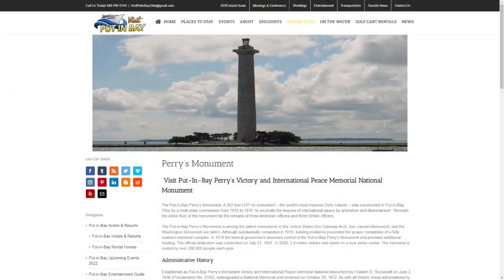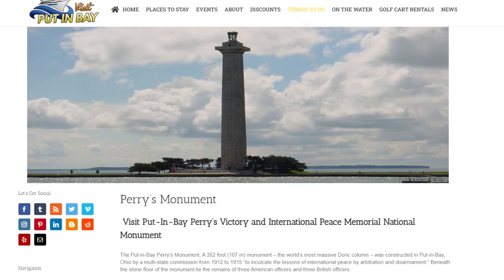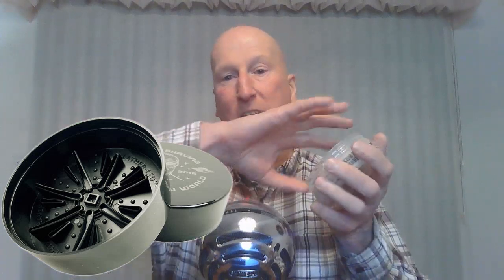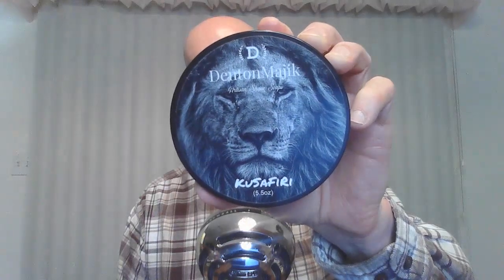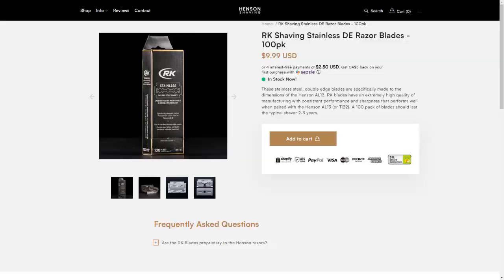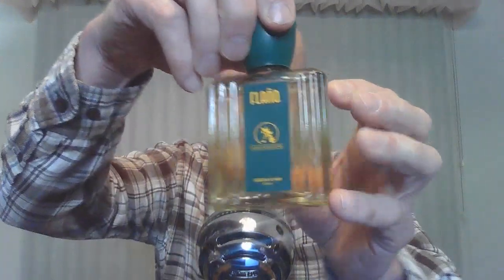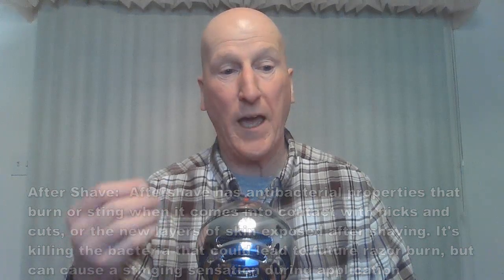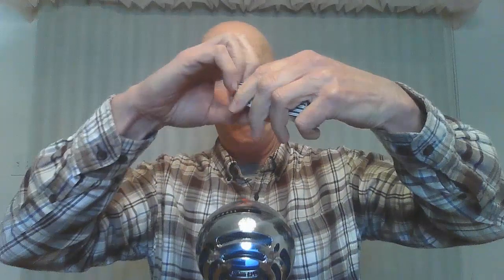02 07 2022 Monday Morning Mailbag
Monday Morning Mailbag for February 7, 2022

Topics:
01:20 - Perry Monument at Put-in-Bay
04:03 - Morning shaving tip
07:18 - Shavng Den - Awehagen28
08:46 - Shaving Den - Jim from Northfield
11:34 - Refill - Cleaning a razor, Nacet blades, Tabac talk, and more.
27:39 - New shaving gear - PAA Lather Lid, Shave Tunes, and Dreamscape Scuttle.  Yaqi adjustable razor, Denton Majik Kusafiri shave soap, Nivea shave cream,  RK blades, and more
42:41 - Bonus New Shaving Gear - Flaño after shave
46:00 - PAA Cube and Frog bank, shave soap, Thayers Wich Hazel and after shave talk, PAA Platinum Strangelet razor blades
52:01 - After using an alum block, do you rinse the alum off your face or leave it on?
56:29 - Razors - vintage versus new
01:01:14 - Mogno versus MWF...are the scents similar?
01:05:37 - Last Laugh
Perry's Monument Put-in-Bay| History Info Hours & Tour Info (visitputinbay.org)

Yaqi adjsutable razor

NIVEA MEN Sensitive Calm Liquid Shaving Cream, 6.8 Fl Oz Pump Bottle

The Ascension Twist-Adjustable Double Open Comb Safety Razor | Removable Bomb Tips! | 316L Stainless Steel

Color Flare Tips for The Ascension SELECT Safety Razor or Meta-4 Safety Razor | Flare Tip Series | 316L Stainless Steel | TIP ONLY

Removable Tip Bomb Tip Handle | 316L Stainless Steel | 2 Size Options!